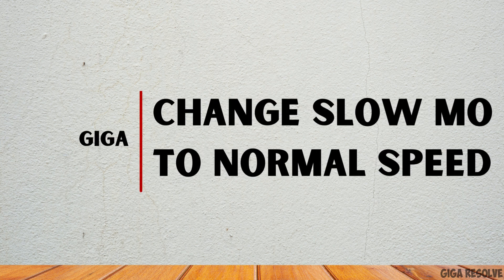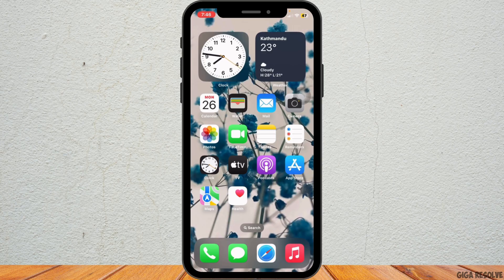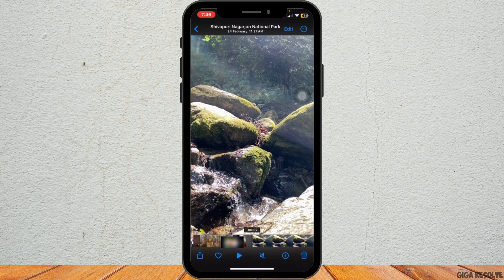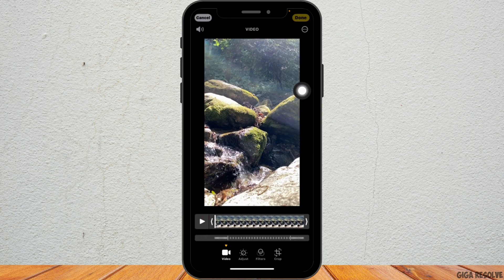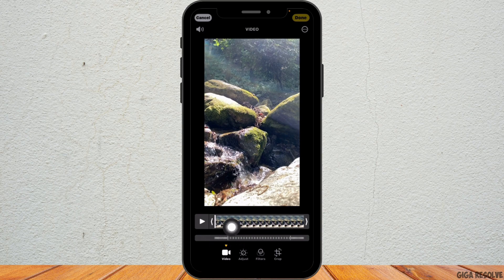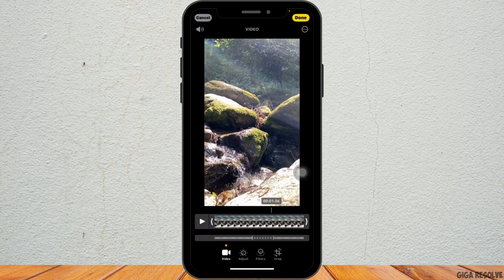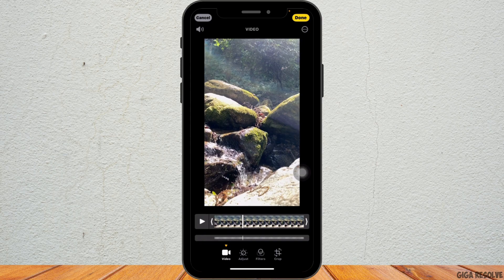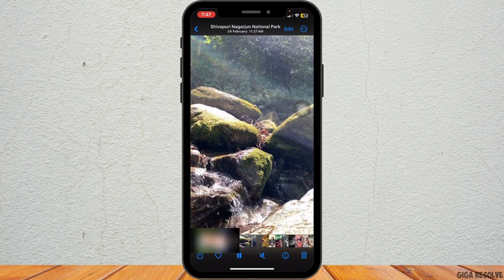How to Change Slow Motion Video to Normal Speed on iPhone | Adjust Video Playback Settings (2024)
Looking to convert a slow-motion video back to normal speed on your iPhone? This video will guide you through the steps to change a slow-motion video to regular speed using your iPhone.

0:00 - Introduction
0:05 - How to Change Slow Motion Video to Normal Speed on iPhone

Learn how to open the Photos app, select your slow-motion video, and adjust the speed settings to convert it back to normal. Discover tips on editing videos and fine-tuning the speed to achieve the desired effect.

Change slow-motion videos to normal speed on your iPhone and perfect your video content today!